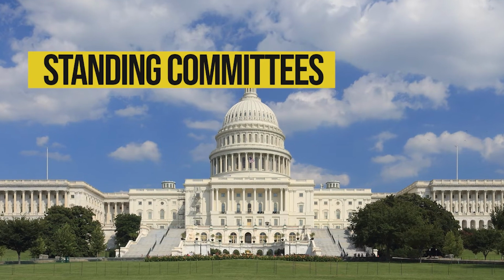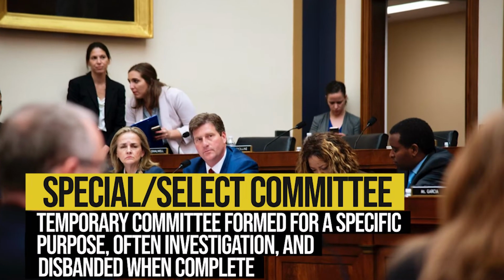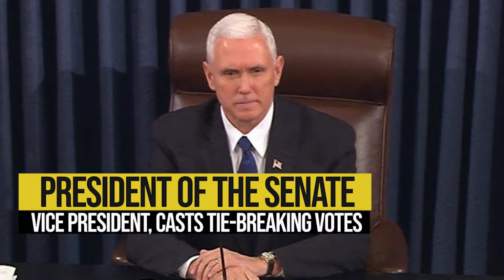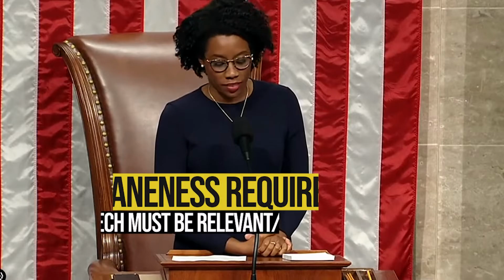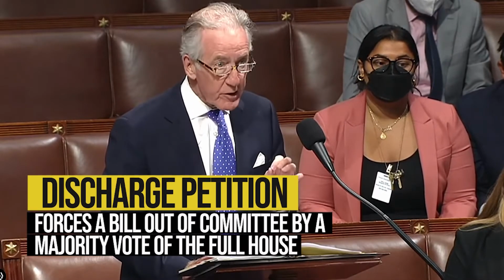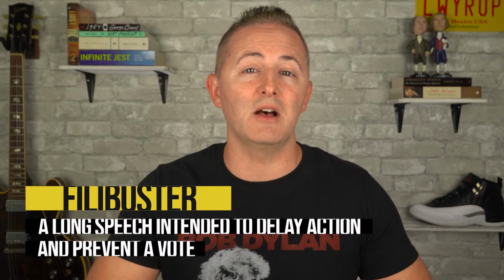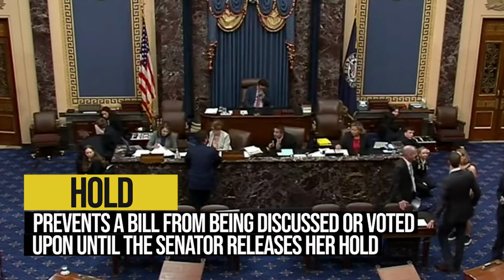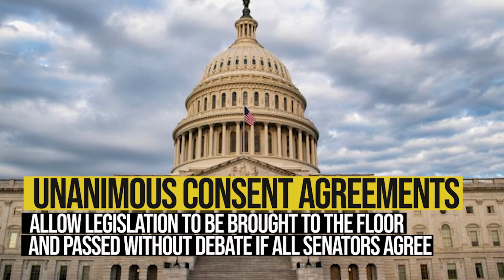AP Gov 2.2.1 | Structures, Powers, & Functions of Congress | NEW!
Pretty much everything you ever need to know about Congress!